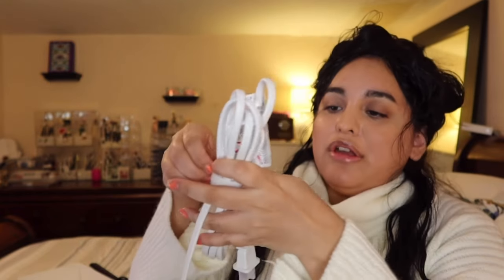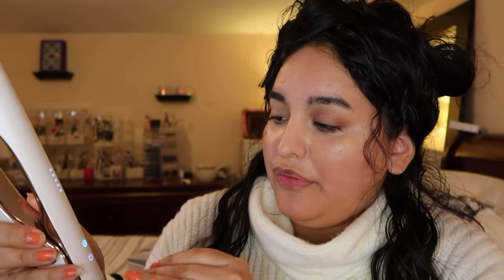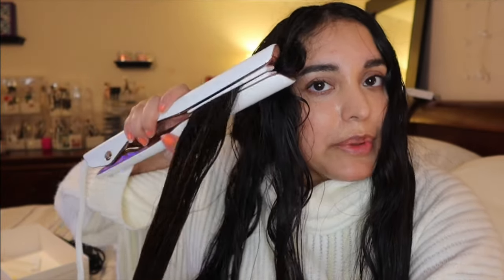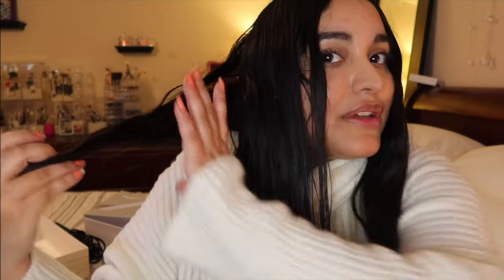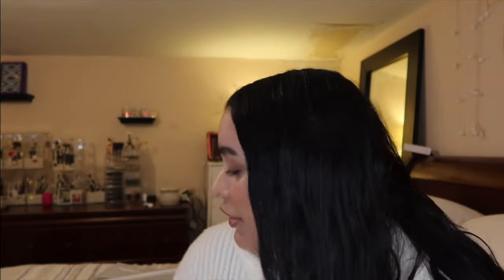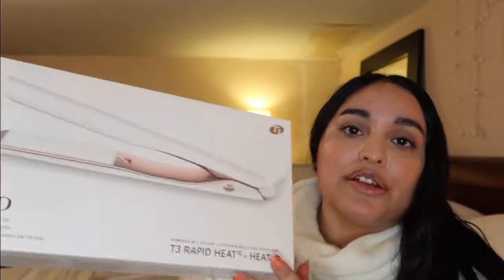I tried the hair straightener LUCEA ID T3 Rapid Heat + Heat ID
This hair straightener is fabulous. It straightened my hair quickly and left my hair shiny for days. My hair is naturally frizzy and oily, but this didn't make my hair any more oily.